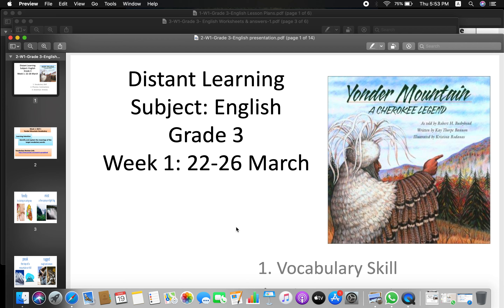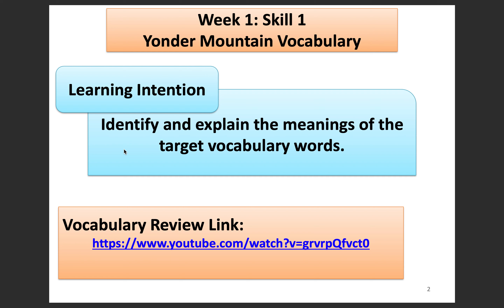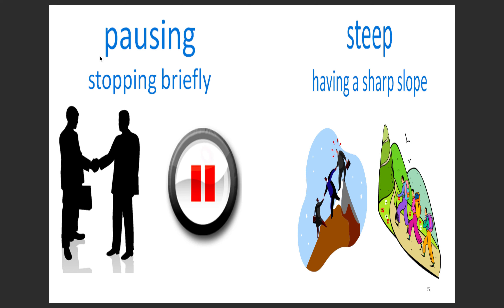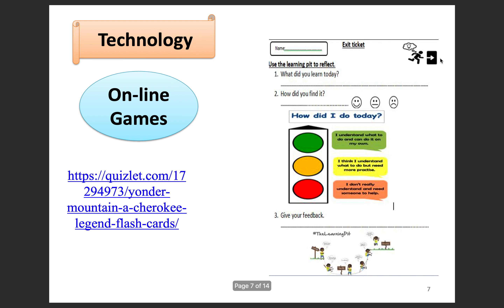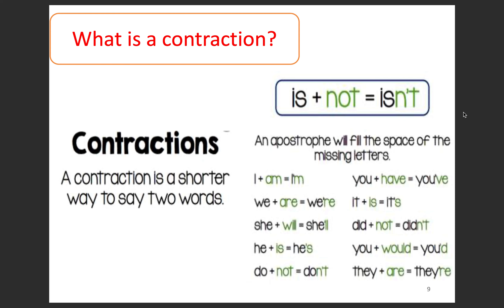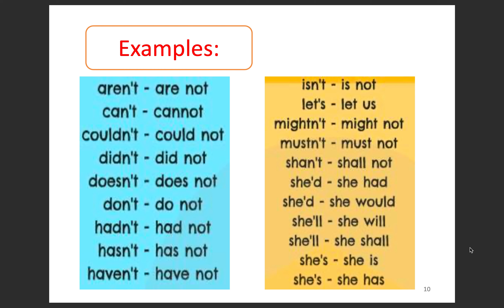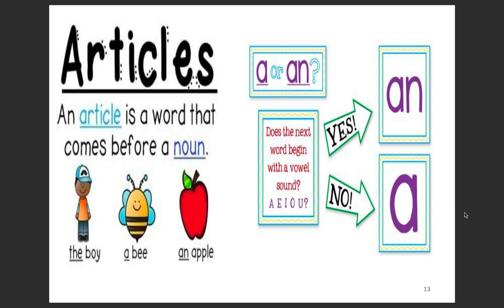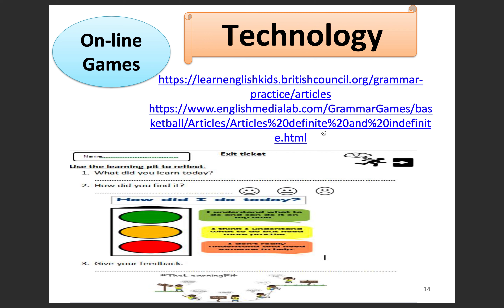Grade 3 - English - Yonder Mountain Part 1 - Recorded Lesson - March 22